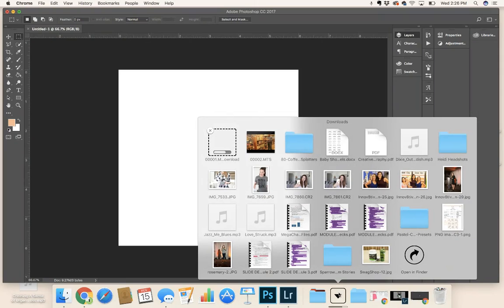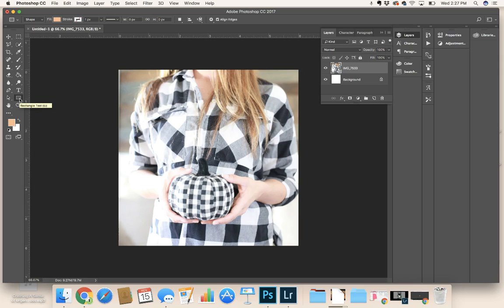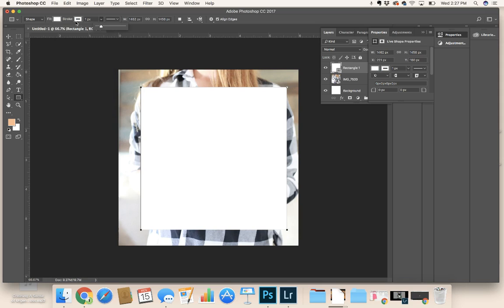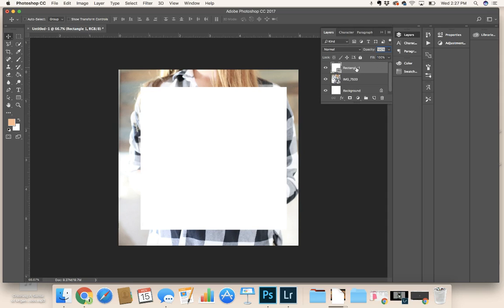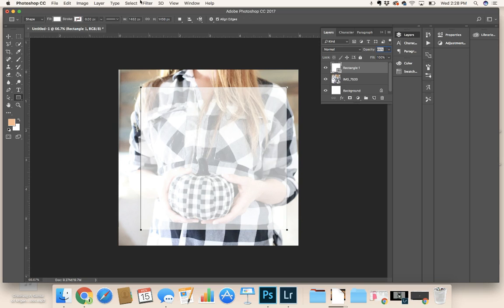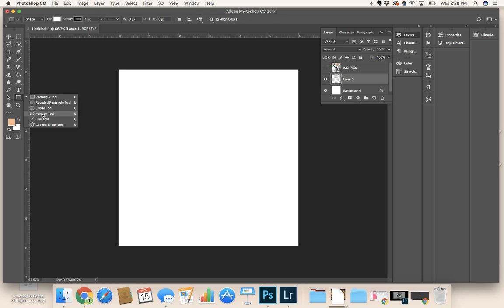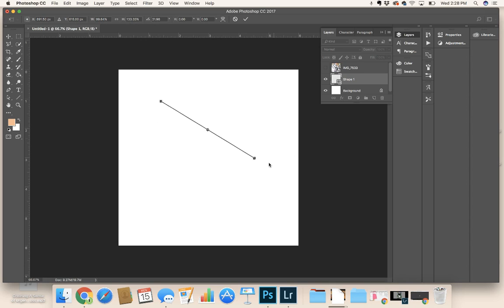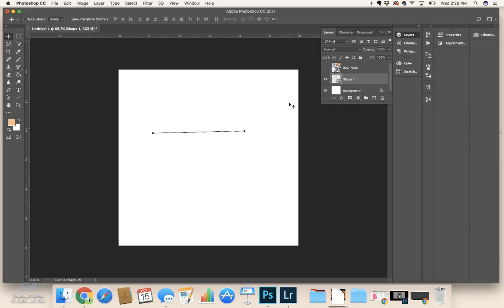Photoshop Tutorial | Creating an Opaque Square on top of an image